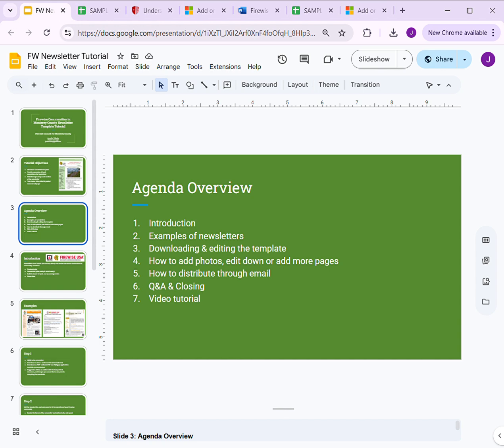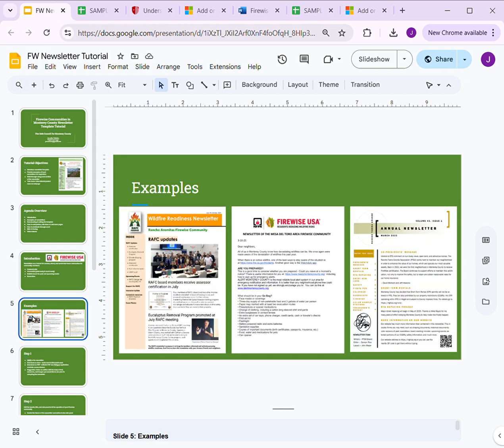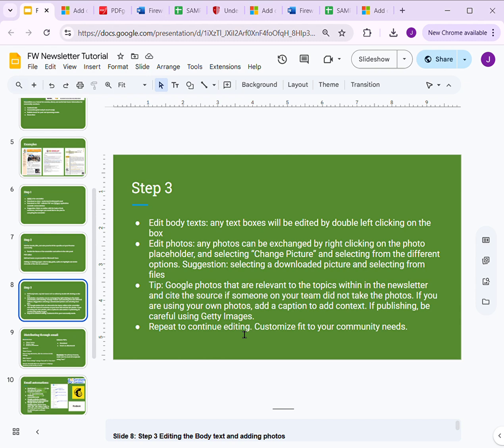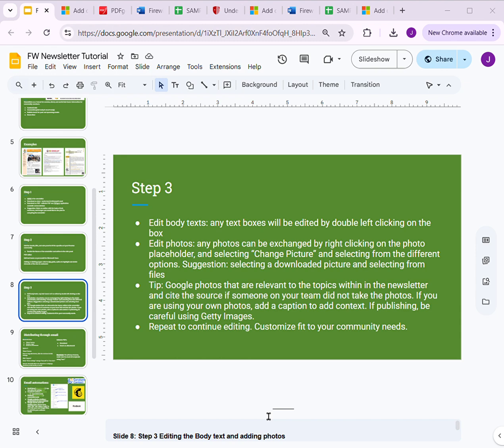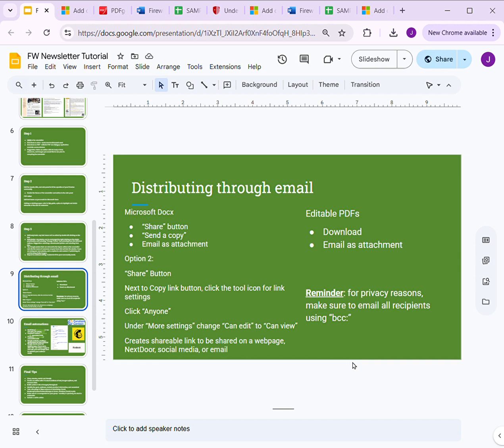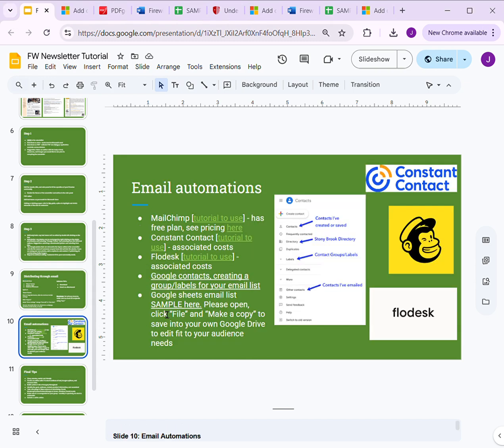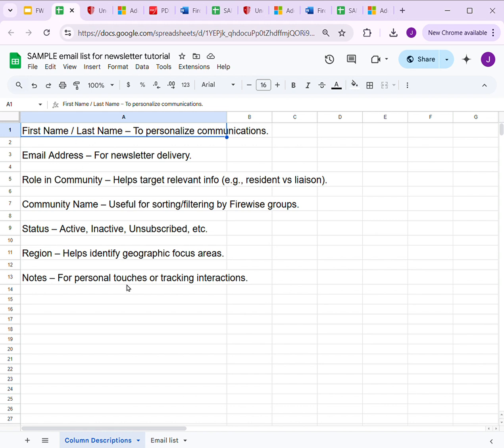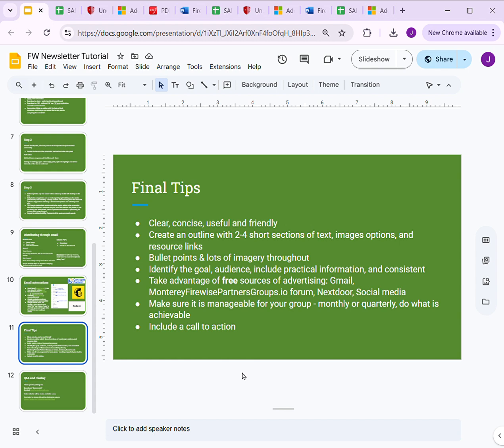Firewise Communities in Monterey County Newsletter Tutorial Video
Need help creating your monthly newsletter? This quick tutorial walks you through how to use our customizable newsletter template. Whether you're new to newsletters or just looking for ways to save time, this guide will help you confidently craft and send engaging updates to your audience.

✅ In this video, you’ll learn how to:

- Edit text, images, and layout
- Highlight key updates or announcements
- Keep your formatting clean and consistent
- Export or share your final version

This template is great for Firewise USA community updates or news.